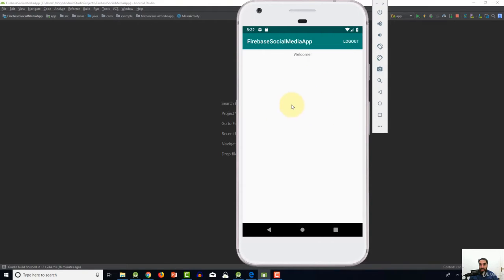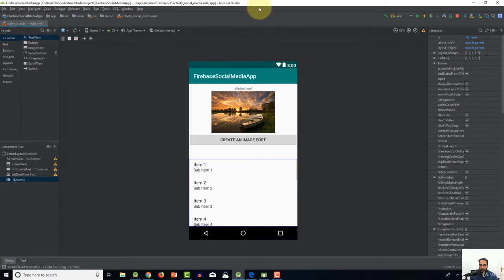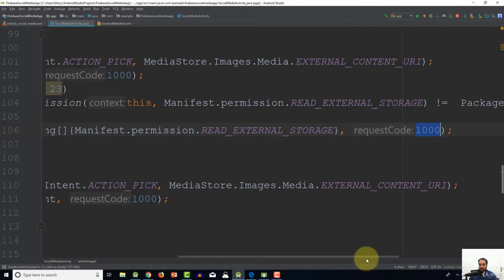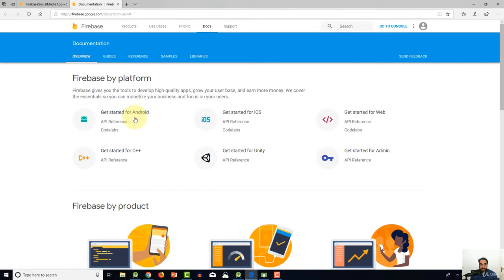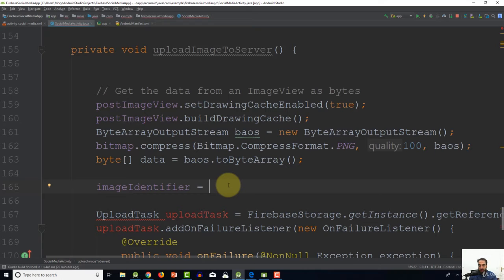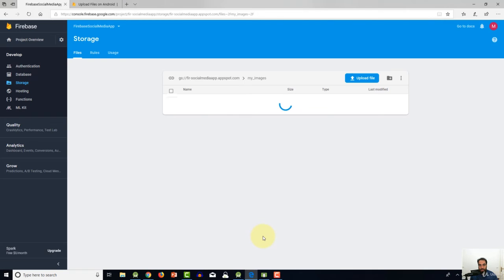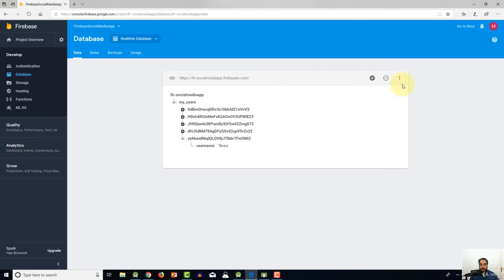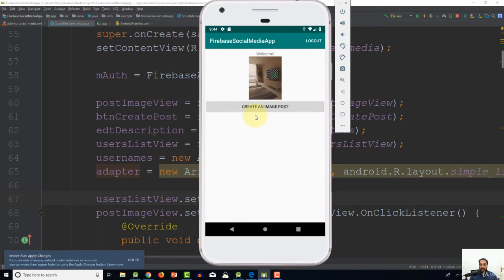How to Implement Social Media Activity in Android Studio: Step-by-Step Guide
In this comprehensive tutorial, you'll learn how to integrate social media functionality into your Android applications using Android Studio. We’ll cover essential aspects such as setting up your project, using APIs for popular social media platforms, and implementing features like sharing, posting, and fetching user data. Whether you’re a beginner or an experienced developer, this video will provide you with the knowledge to enhance your app’s user experience.